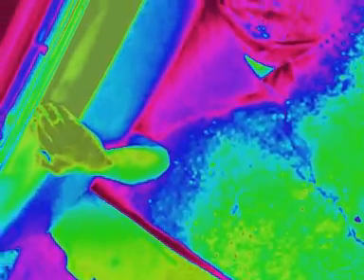trunk yoga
jeremy fixes the car with only a screwdriver